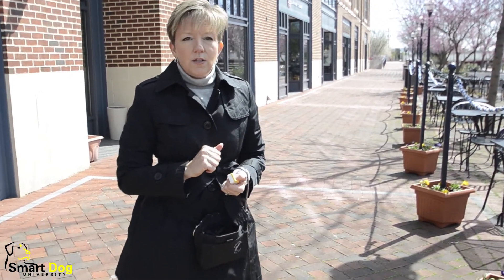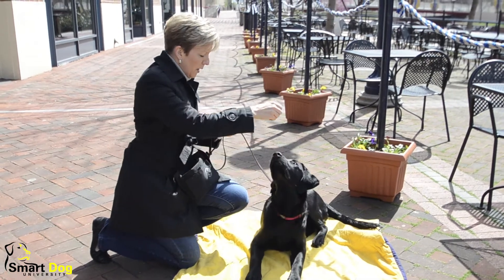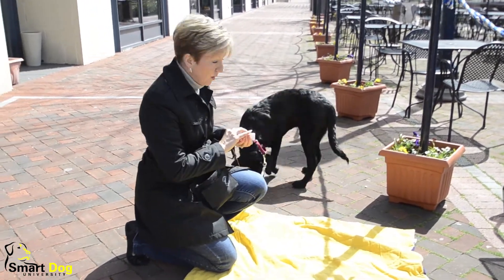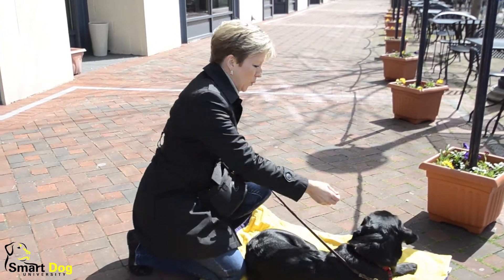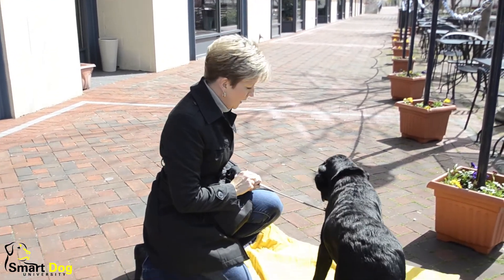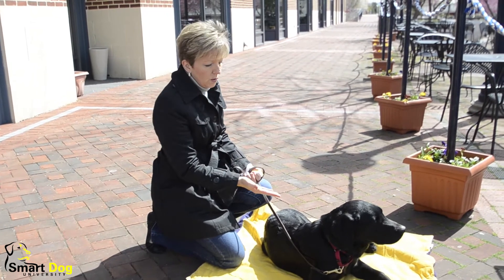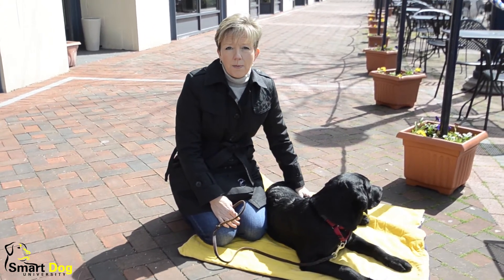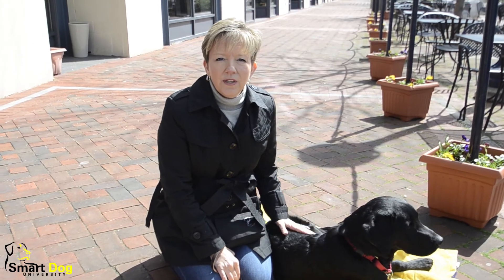Teach Your Dog to Lie Down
Down is a great relaxed position for your dog. It's a nice "pause" button if you've got a rambunctious dog on your hands. It's easy to teach and really useful!

Shot in beautiful downtown Frederick, MD, this video shows you how to teach "down", step by step.